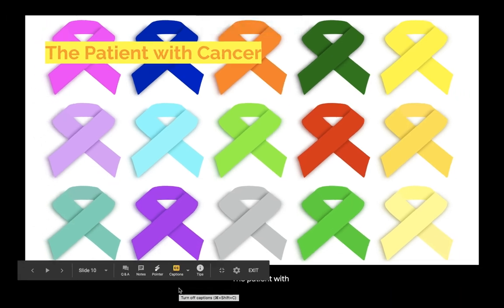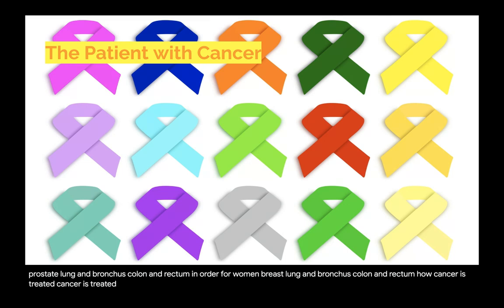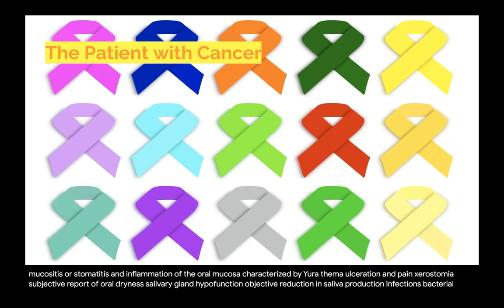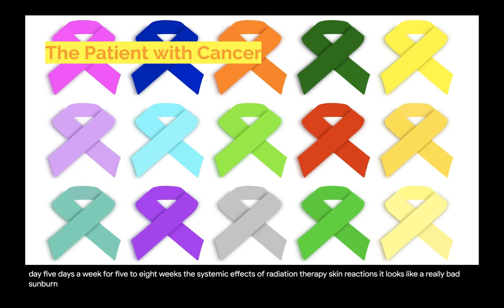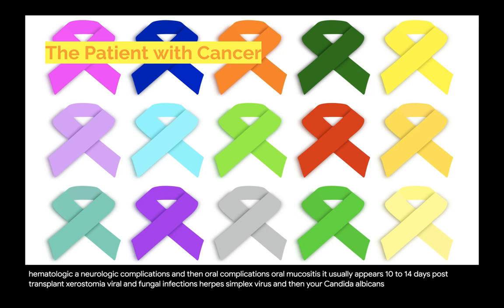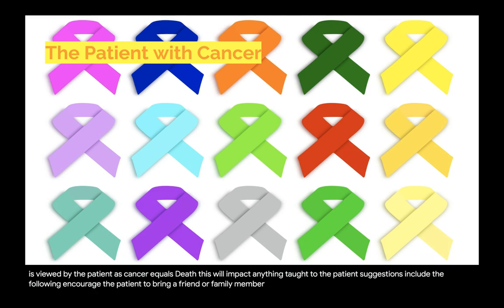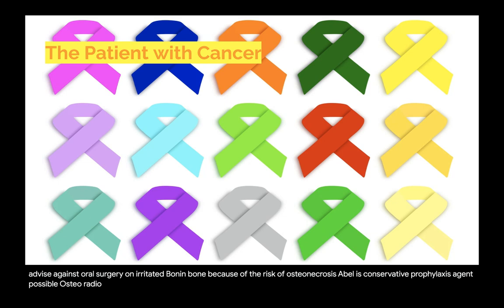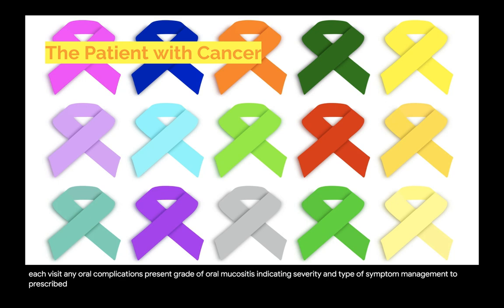The Patient with Cancer Lecture